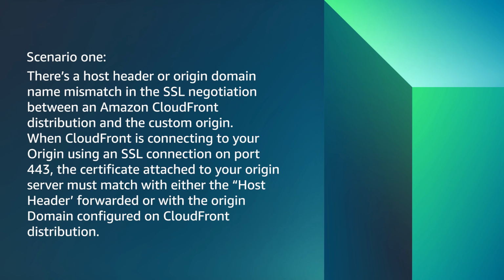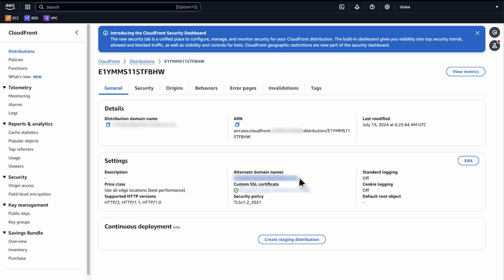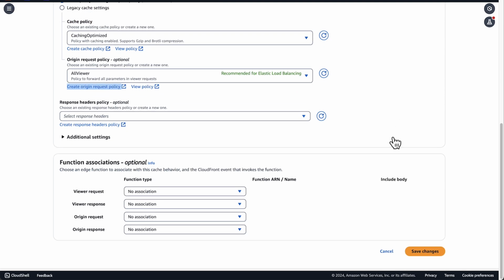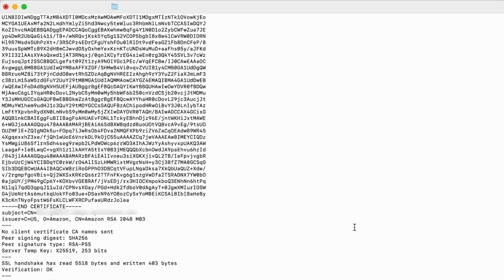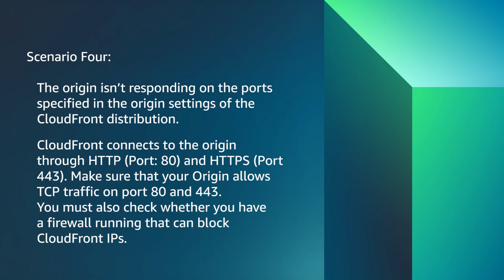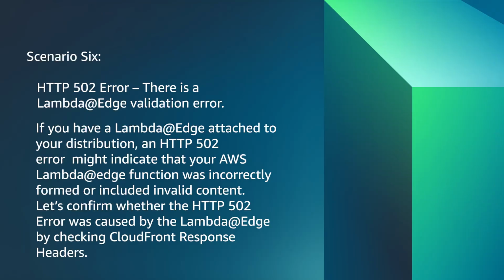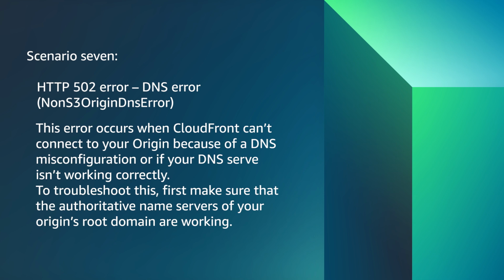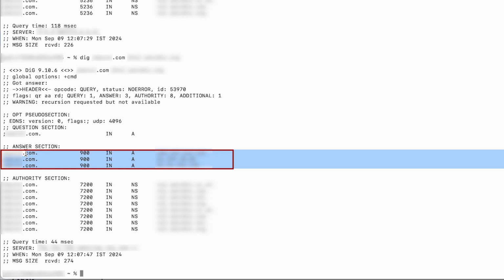How do I resolve the error "CloudFront wasn't able to connect to the origin"?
For more details on this topic, see the Knowledge Center article associated with this video

Supplemental Links:
to the video description

Gabriela shows you how to resolve the error "CloudFront wasn't able to connect to the origin" | Amazon Web Services.

0:00 Introduction
0:22 Scenario one: host header or origin domain name mismatch in the SSL negotiation
3:03 Scenario two: SSL certificate on the origin is expired or invalid
4:36 Scenario three: Using SSL protocols and ciphers that aren't supported by CloudFront
5:16 Scenario four: Origin isn't responding on the ports specified in the origin settings
6:06 Scenario five: HTTP 502 Error
7:48 Scenario seven: HTTP 502 Error - DNS error (NonS30OriginDnsError)
3:00 Amazon Athena to filter and review all requests that receive a 500/503 Error
9:13 Closing